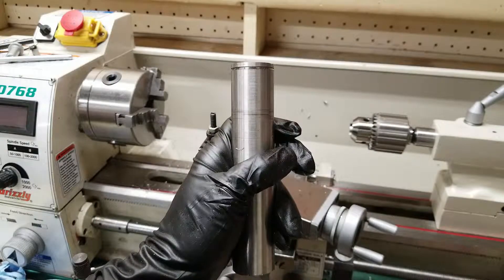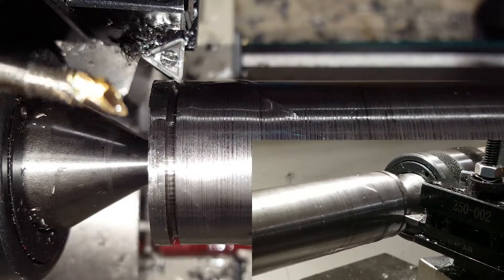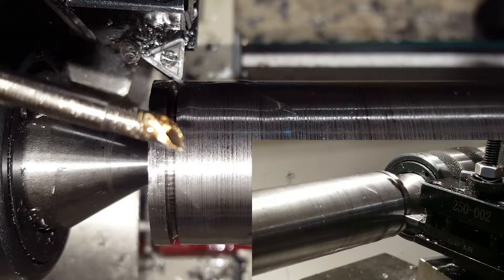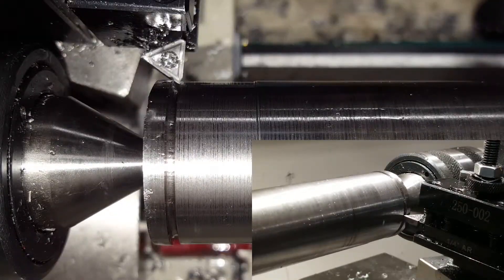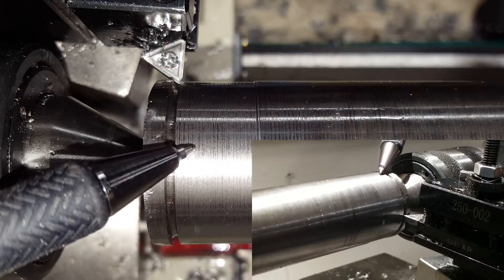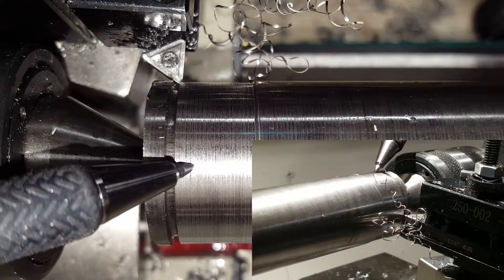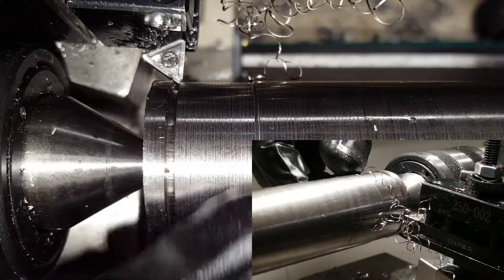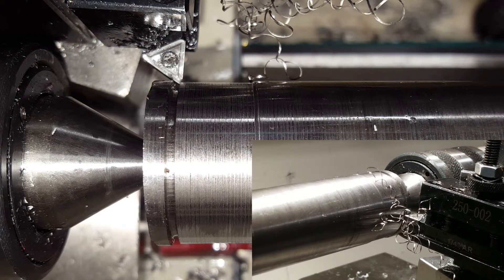Oil VS No Oil-Turning Stainless Steel on the Lathe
Differences between using and not using oil when turning stainless steel on the lathe.

Using Carbide C-2.